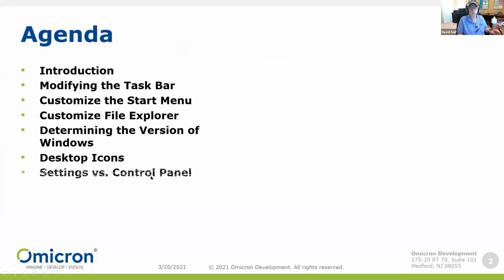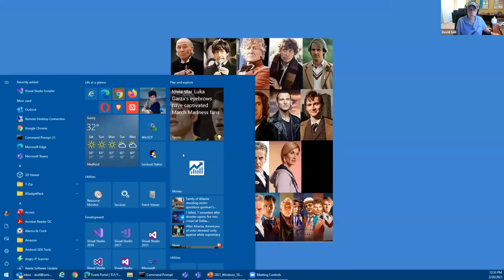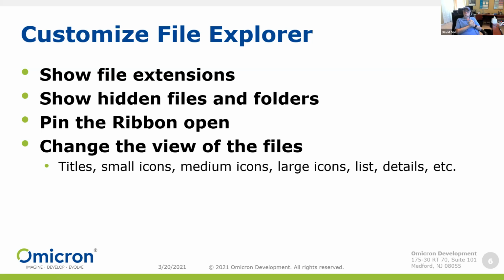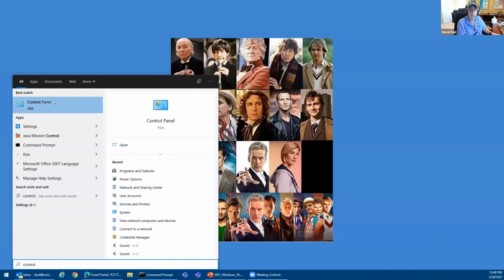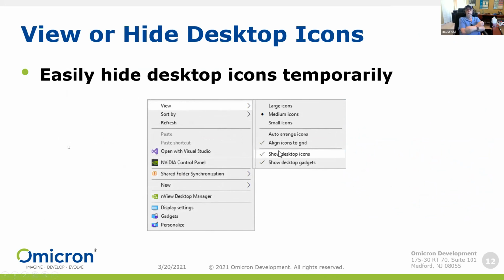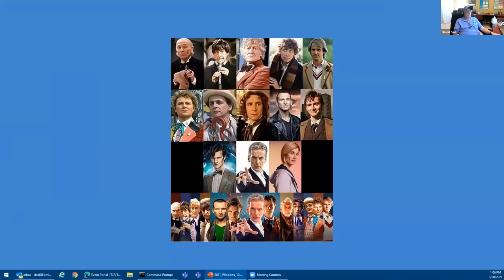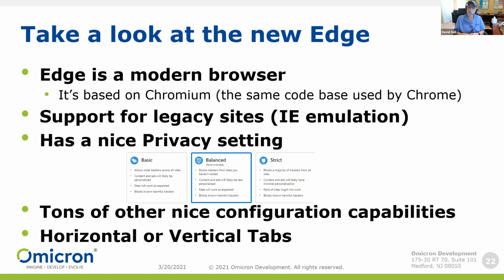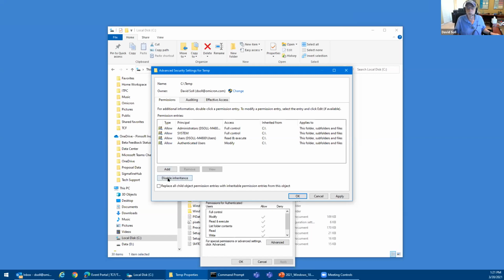T-8 Tricks and Tips for Windows 10